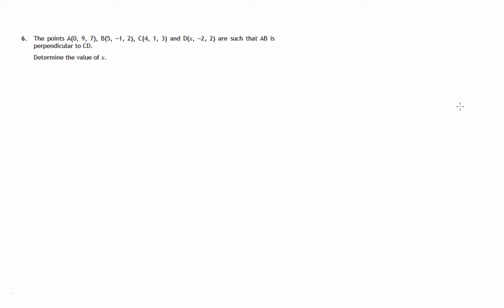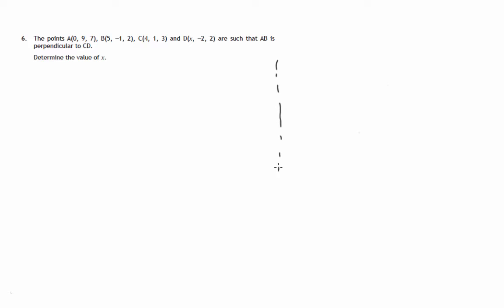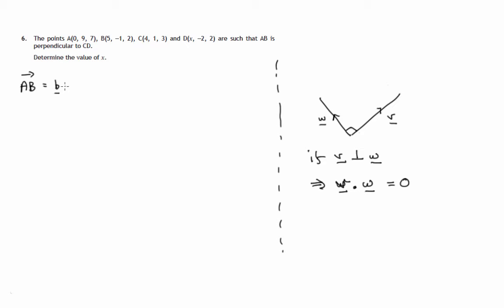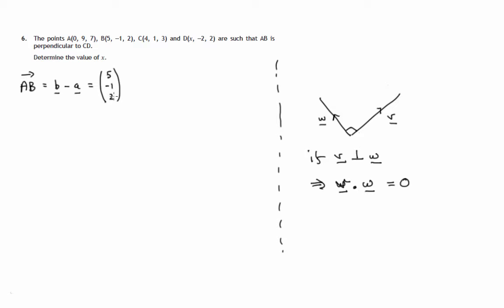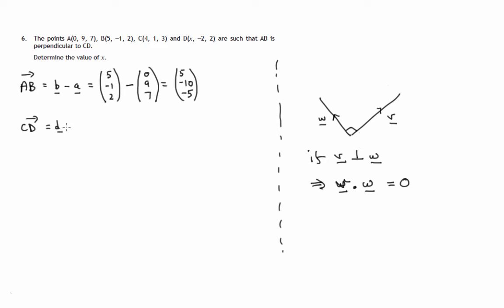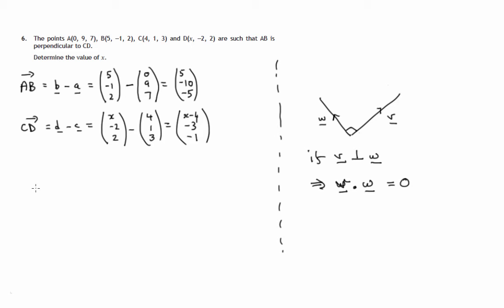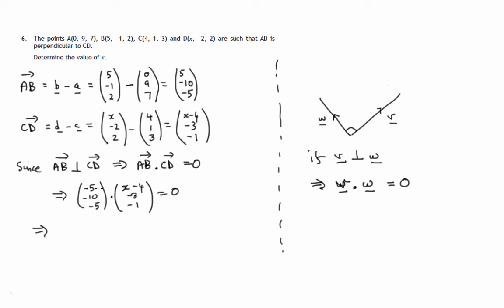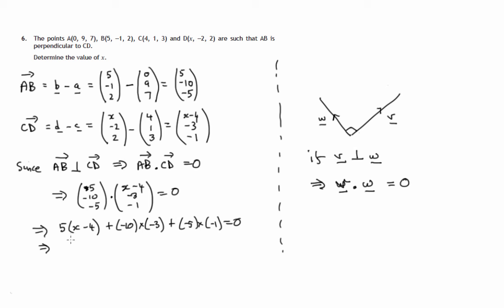Q6 Paper 2 CfE Higher Maths Specimen Paper (SQA)